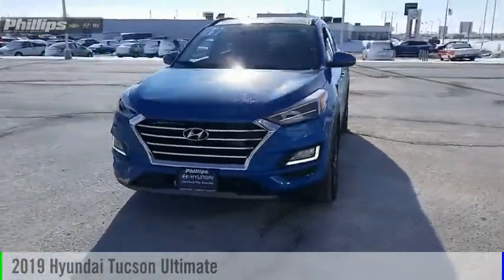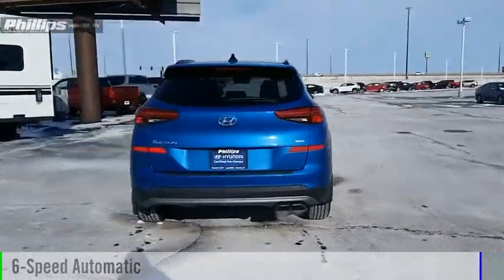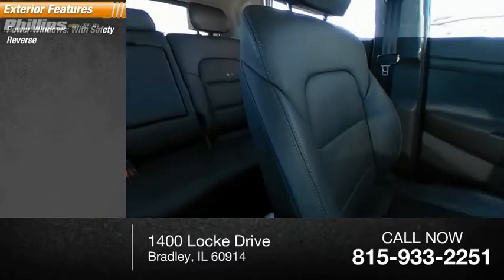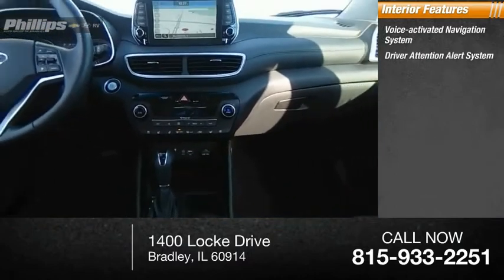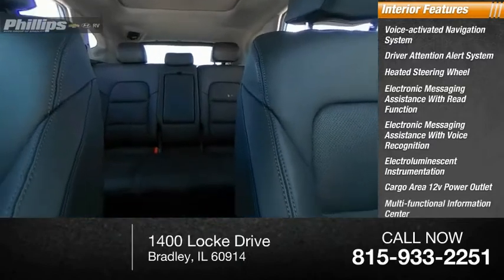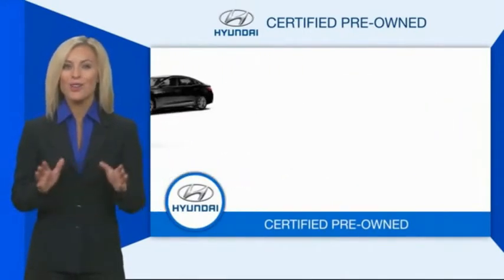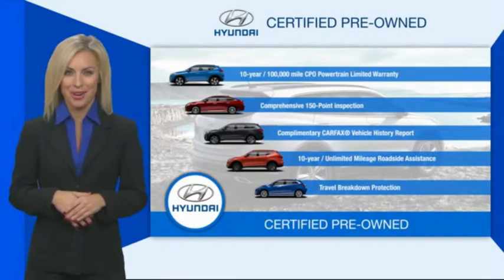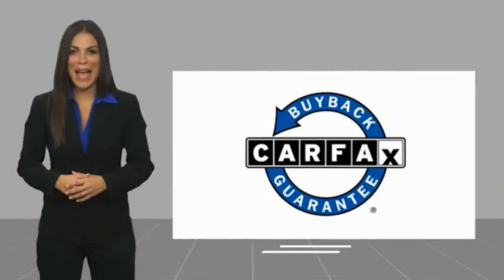2019 Hyundai Tucson H20264A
2019 Hyundai Tucson Ultimate